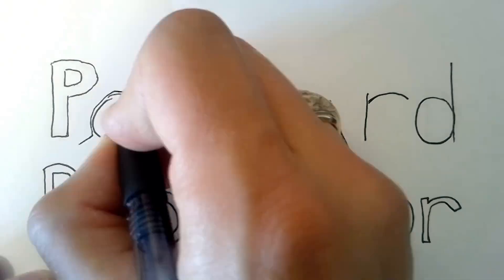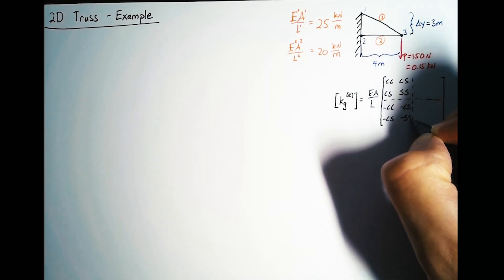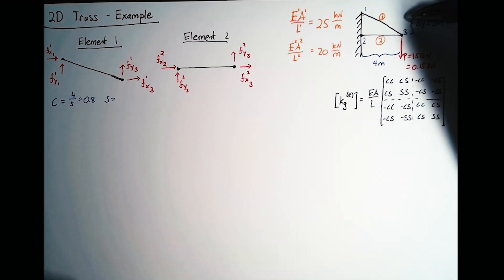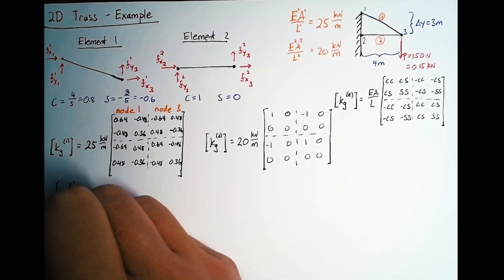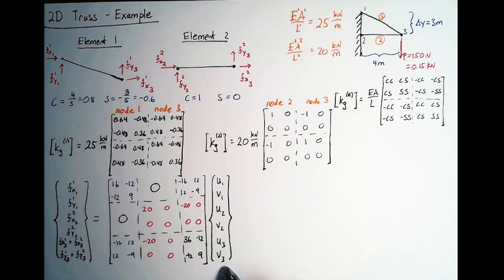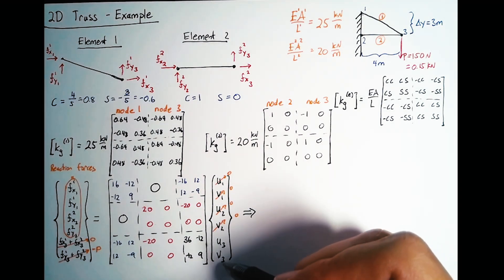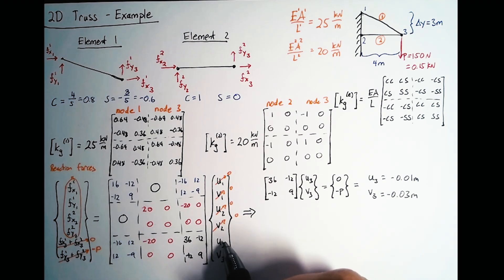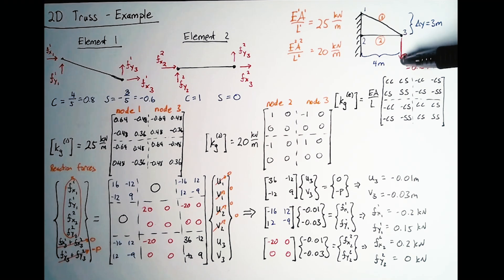2D Truss - Example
Work through an example of a 2D truss using the Finite Element Method.